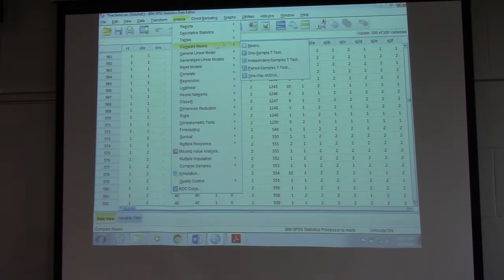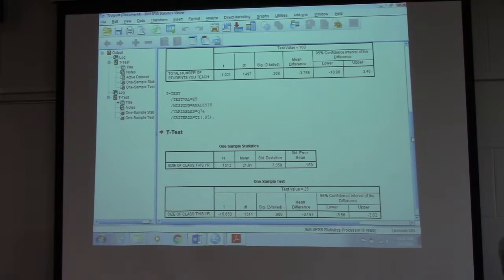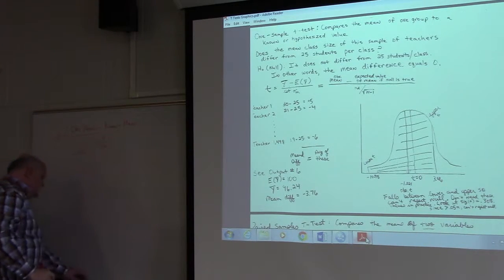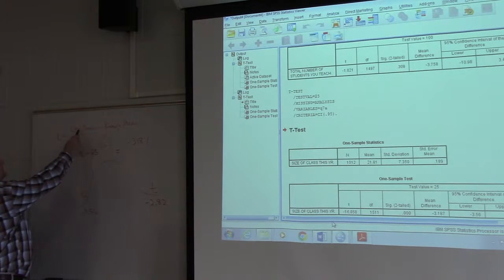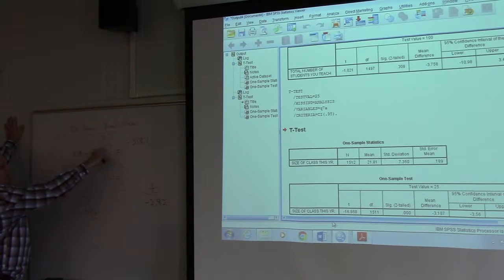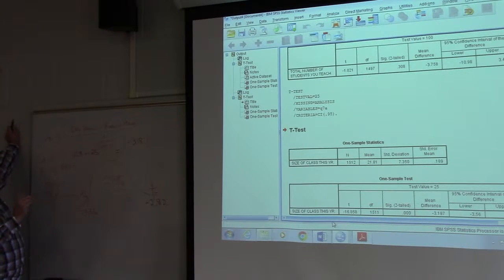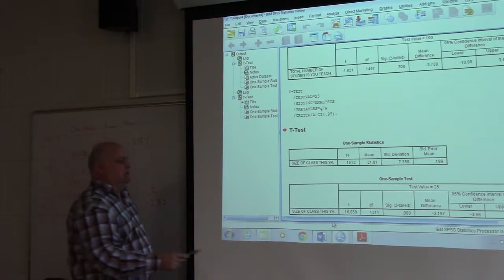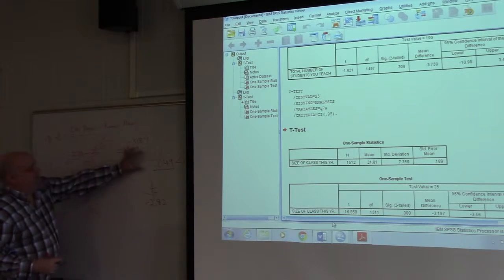15 One sample t test with Graphic